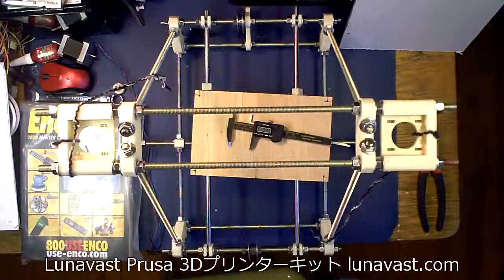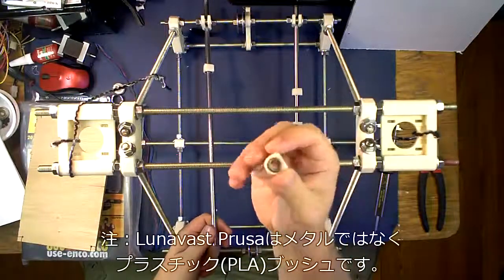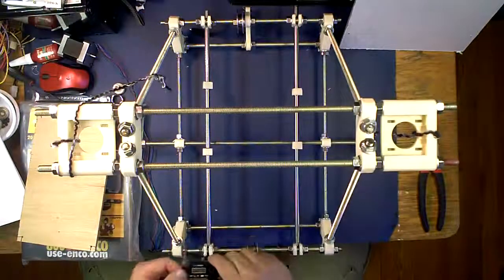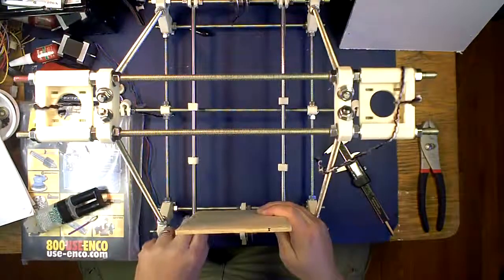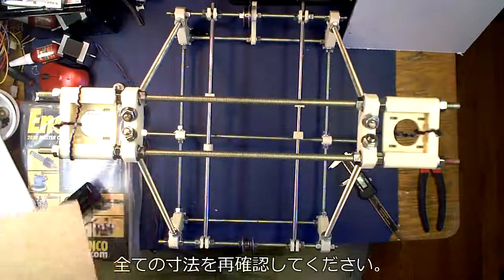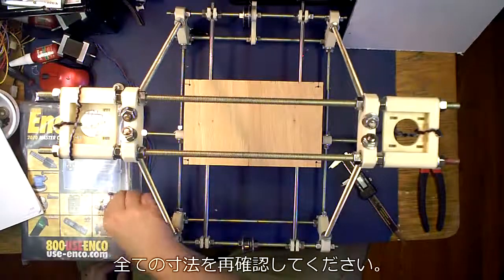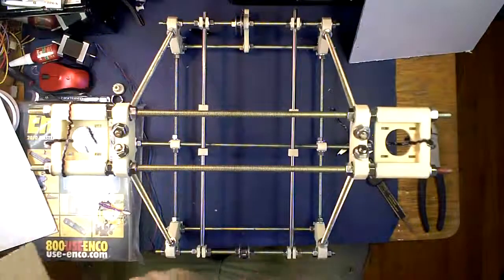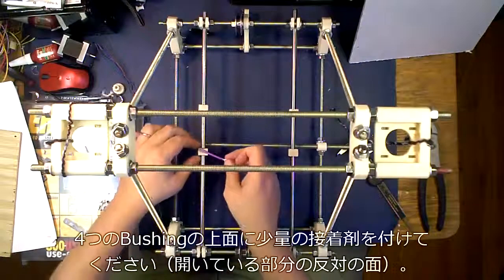RepRap Prusa 3Dプリンターキット 組み立て Part6(1) Y軸